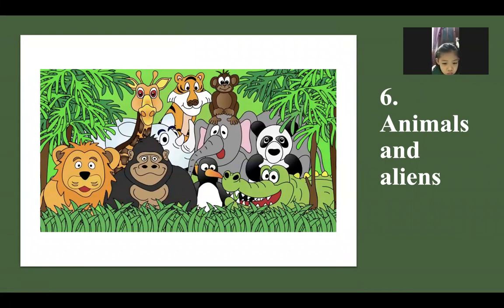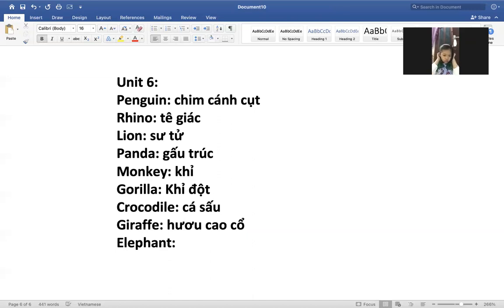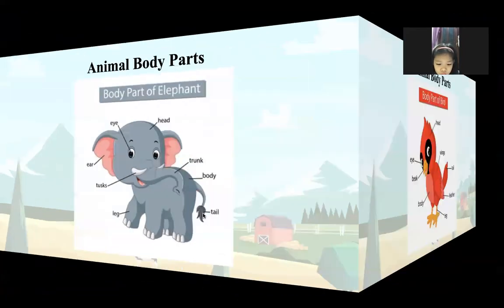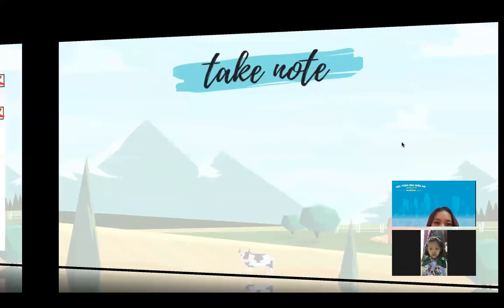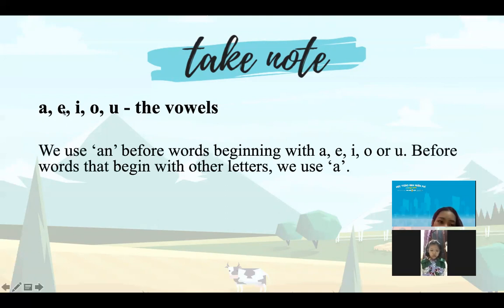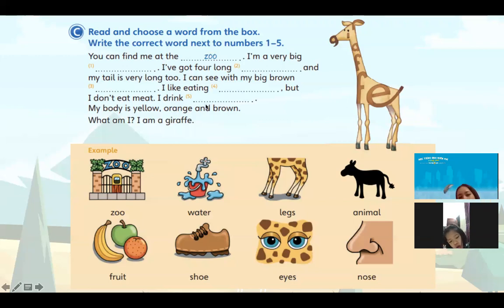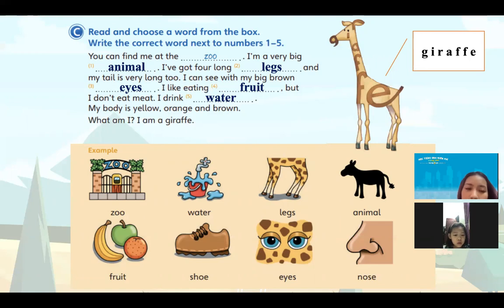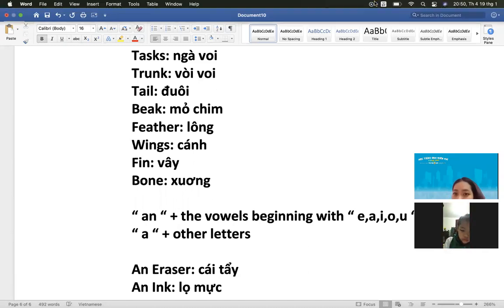PK2112171-19/01/2022-FFS-Unit 6 Animals and aliens